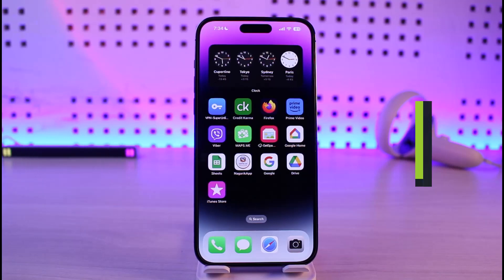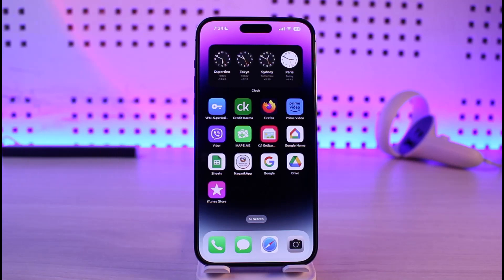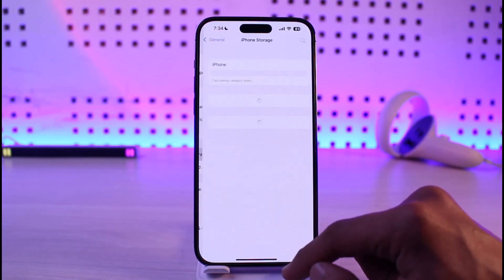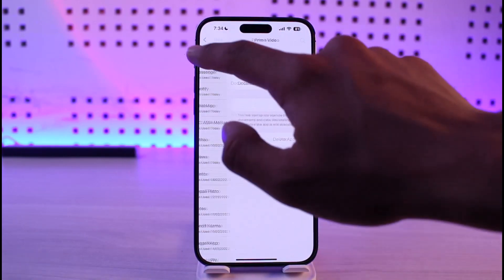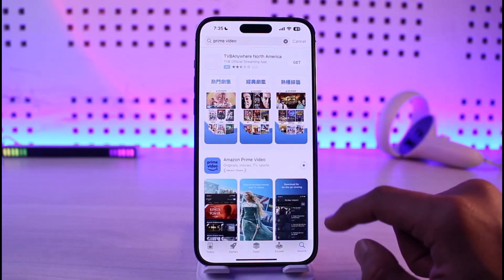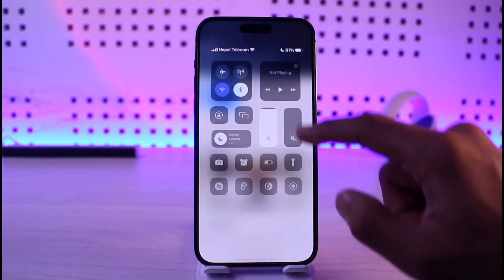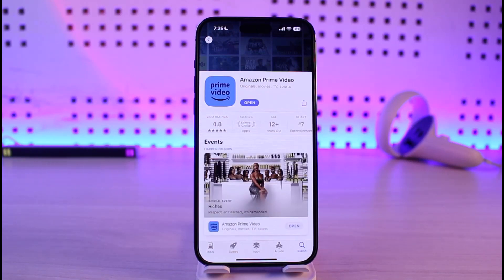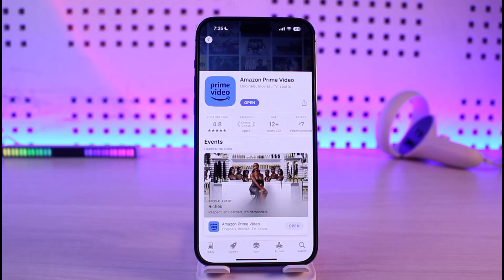Prime Video - Fix Login Error on iPhone !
In this video, I will show you how to fix the Prime Video login error on your iPhone.

~ Chapters:
0:00 Introduction
0:14 Application Issue
0:56 Account Issue
1:17 Credentials Issue
1:29 Conclusion